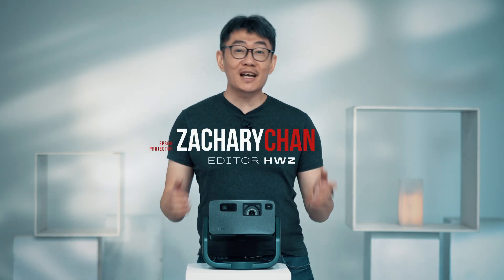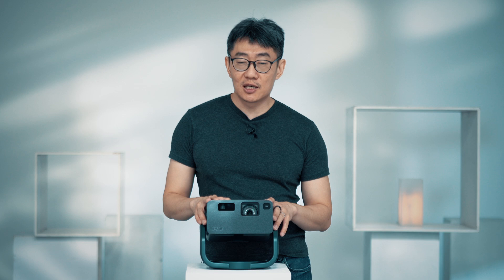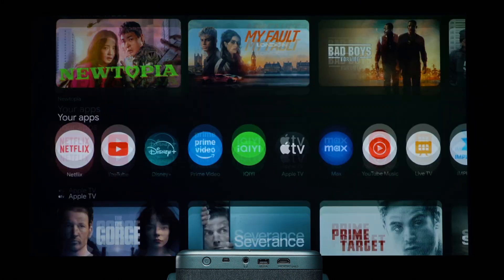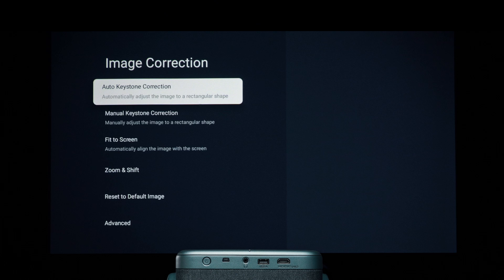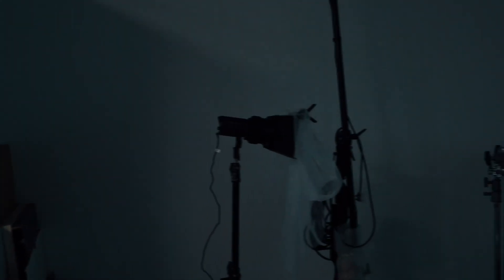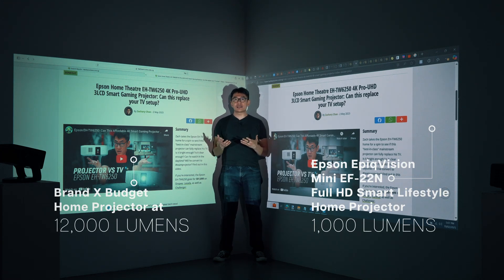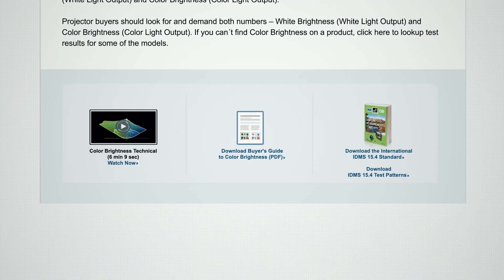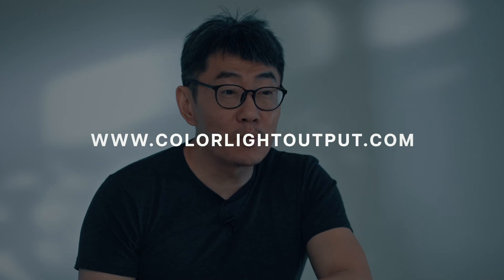Epson EF-22N: How did this 1,000 lumens projector outshine a 12,000 lumens competitor?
Epson's newest portable projector is full of smart features like instant auto-keystone correction, eye protection mode, and Google TV integration, but perhaps most impressively is how this "little" 1,000 lumens projector can light up a room.

(In collaboration with Epson)